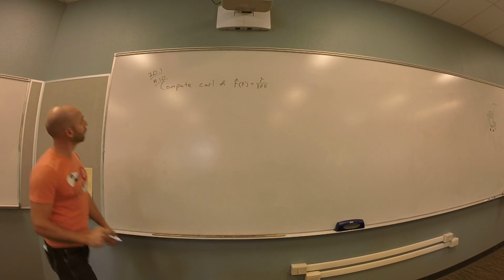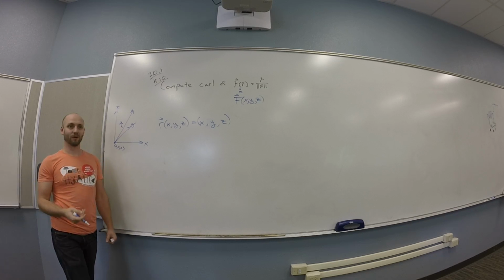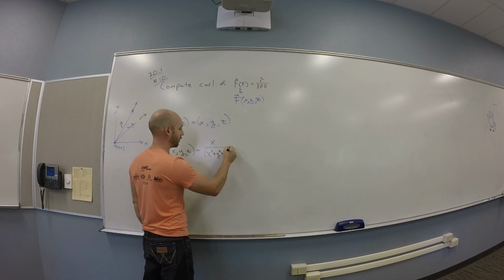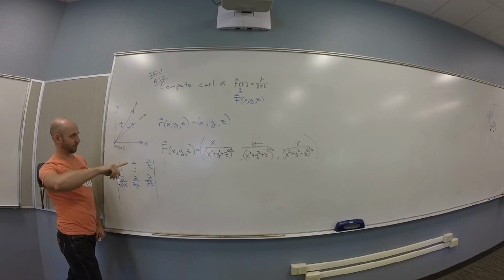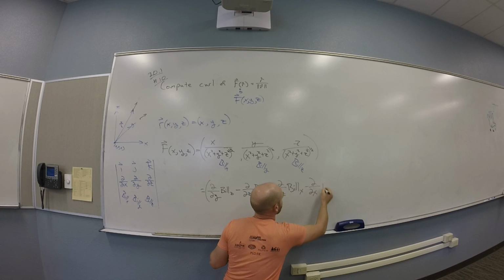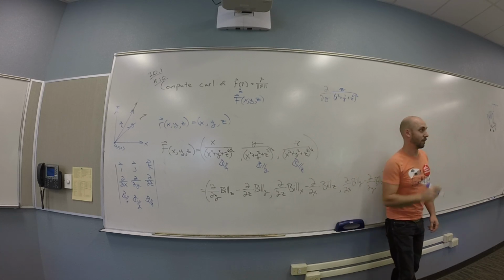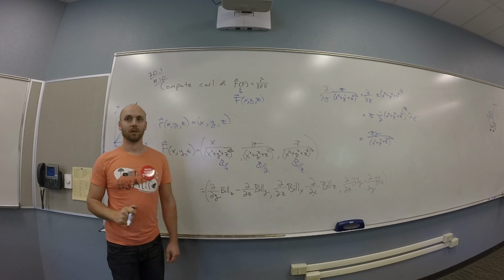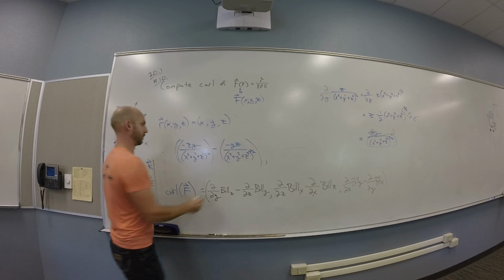Computing Curl - (20.1 #10)